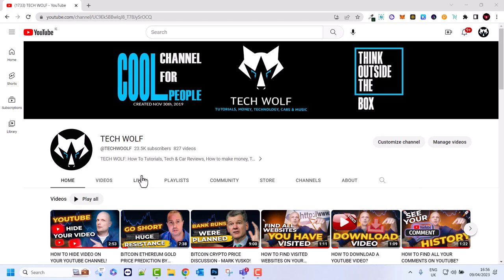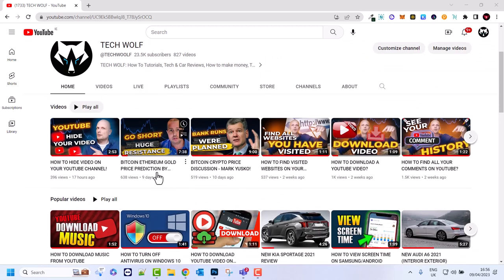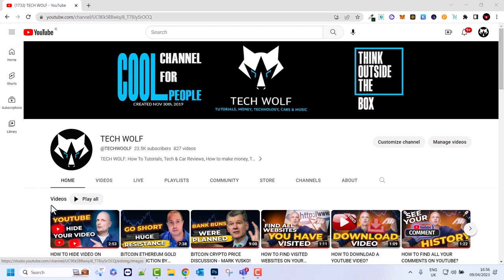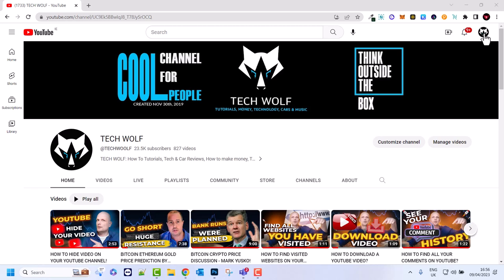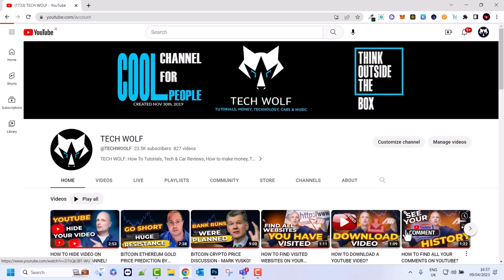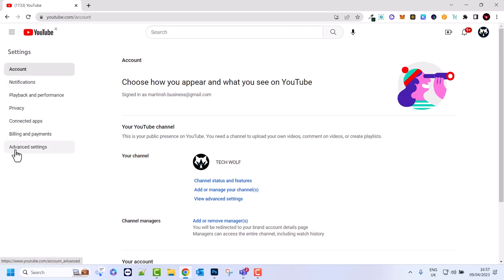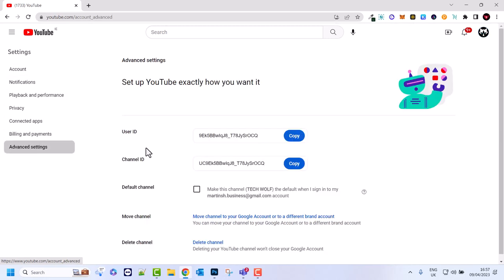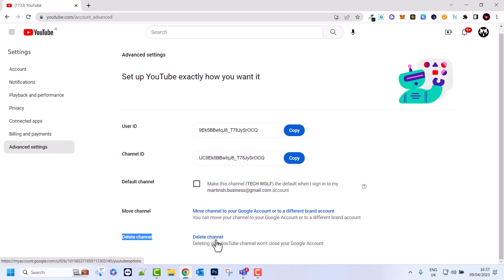HOW TO DELETE YOUTUBE CHANNEL